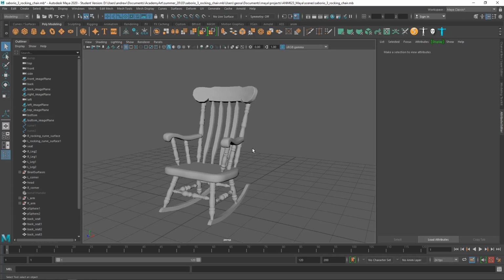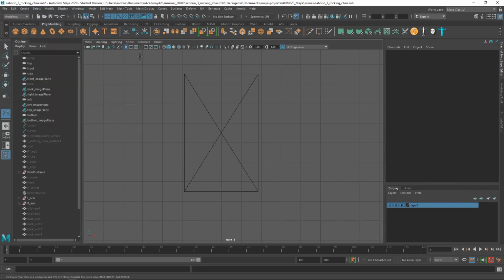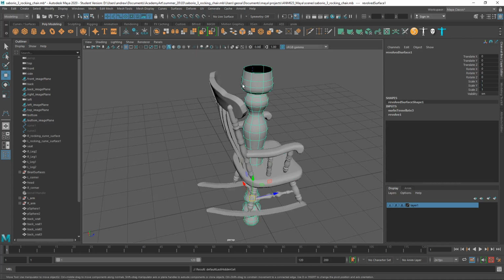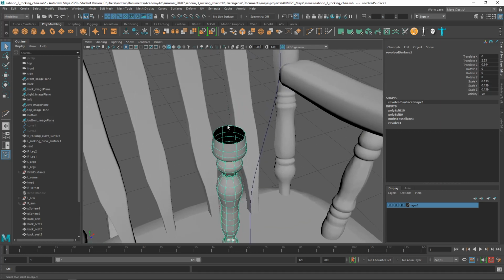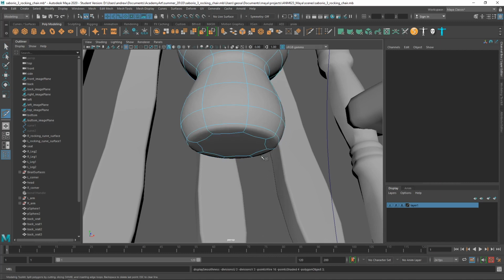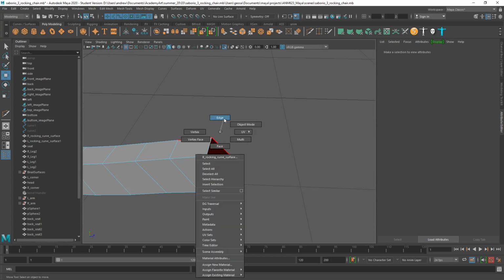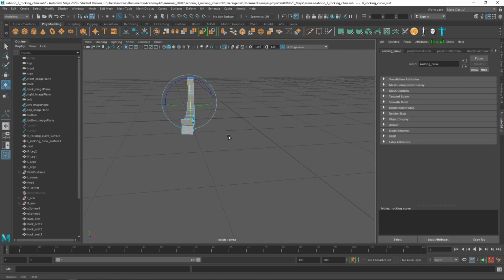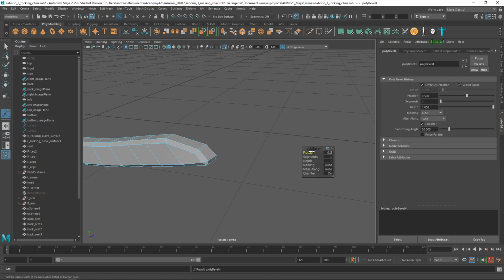summer 20 anm 623 OL2 03 Georgina Saborio Dobles